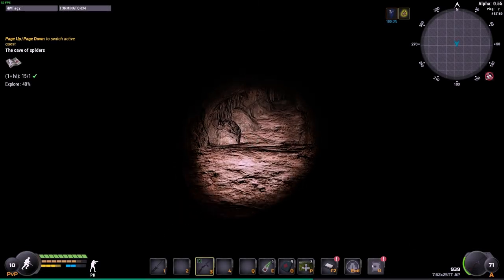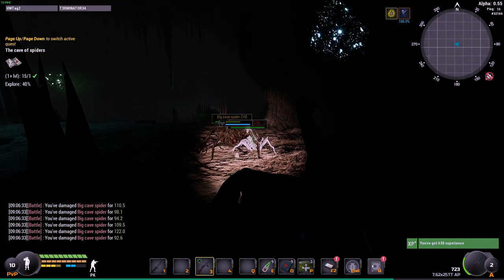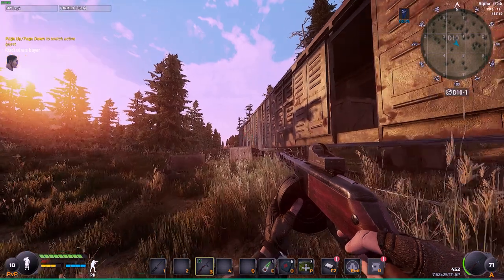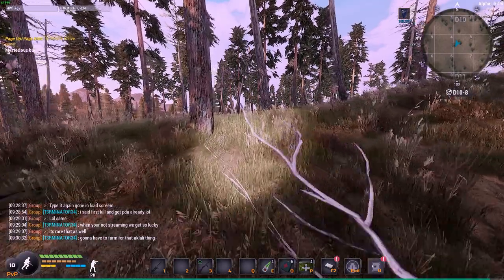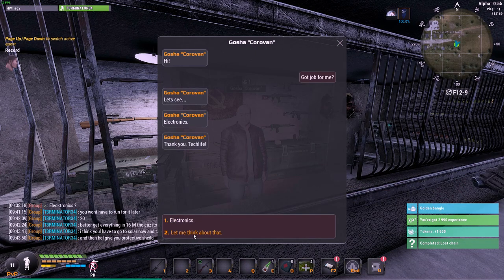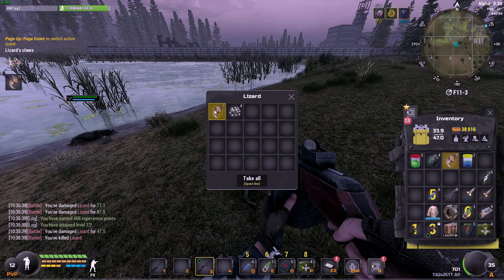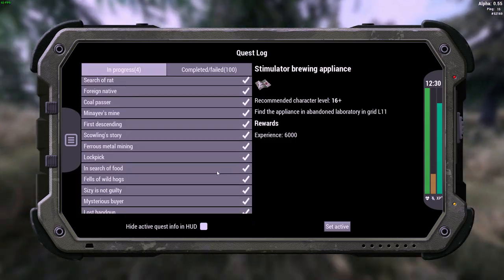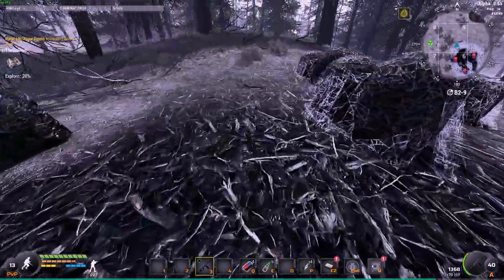Will To Live Online: Let's Play - Part 2 On My Engi (Techlife)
Will To Live Online is a free to play survival MMORPG that you can find on steam. Day 2 on my new engi

My pc
⍟ GPU: Gtx 970
⍟ CPU: AMD Ryzen 5 2600x
⍟ Memory: 16 GB RAM 3200hz
⍟ Monitor: BenQ XL2420Z 144Hz
⍟ Keyboard: Steel Series Apex 350
⍟ Headset: Steel Series Arctis 3
⍟ Mouse: Logitech g502

general chat i will message you soon as i see it.